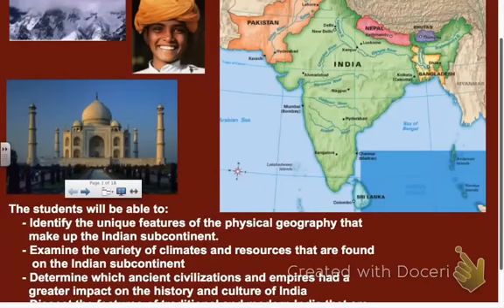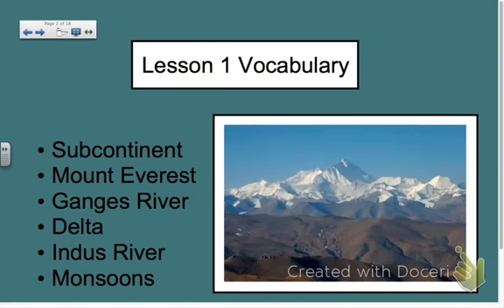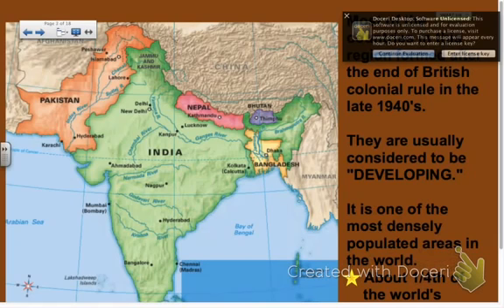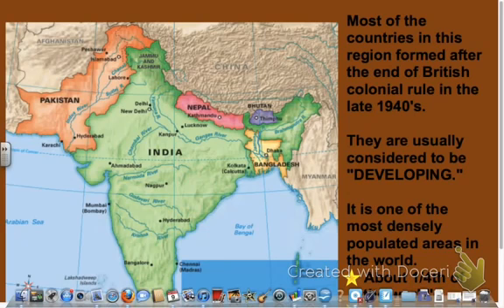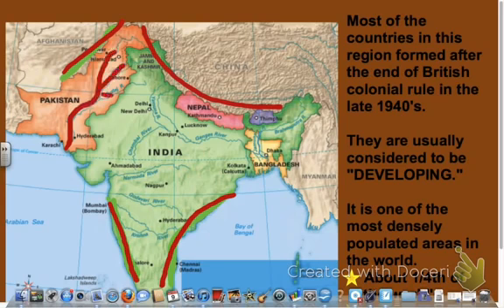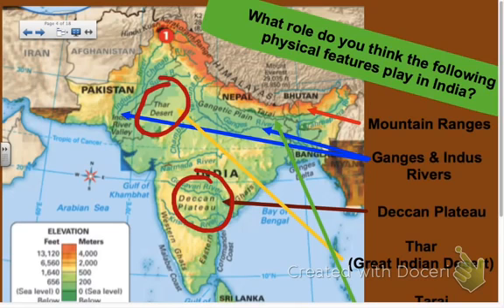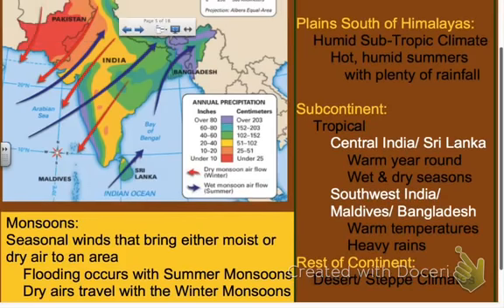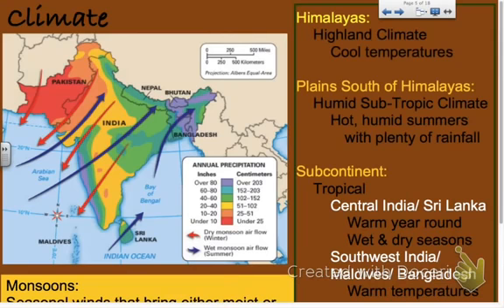hindistanın fiziki coğrafiyası